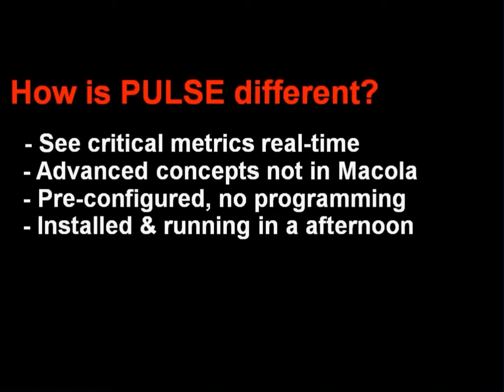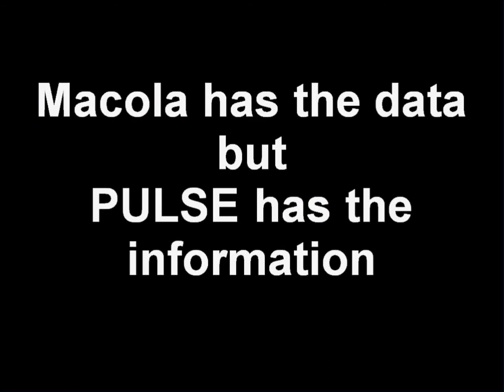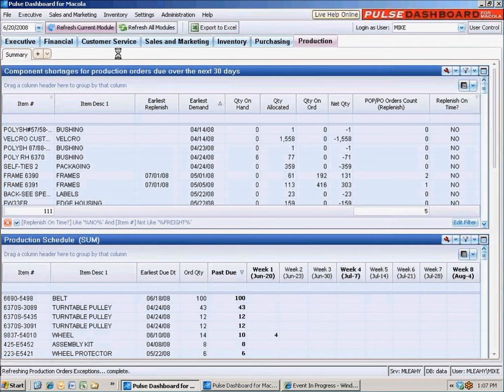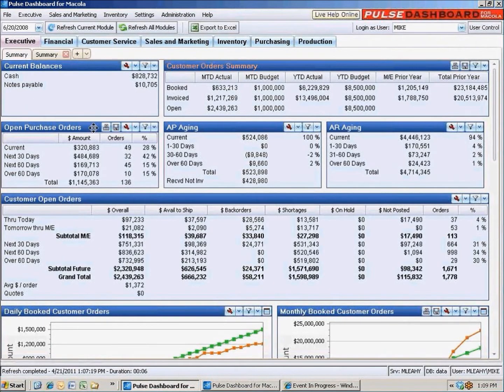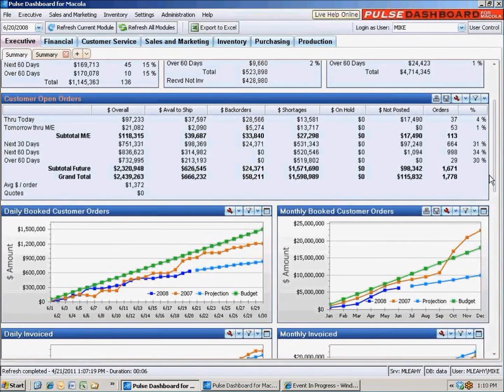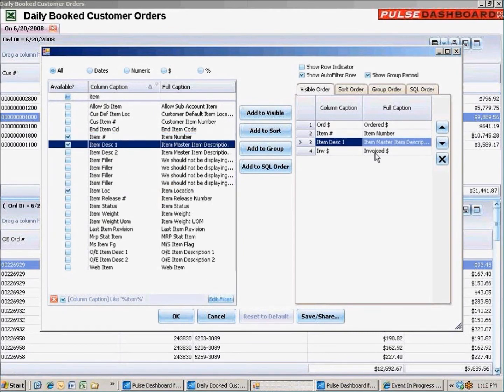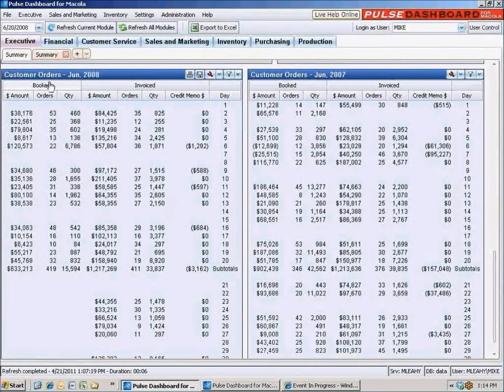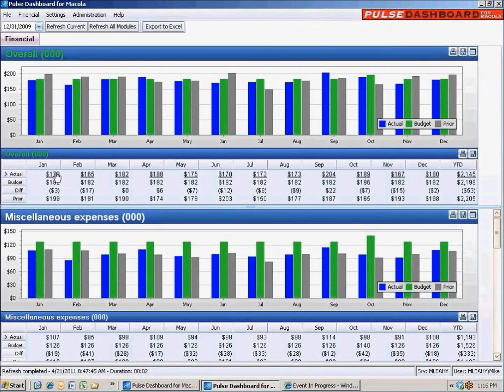PULSE Dashboard Part 1 of 3